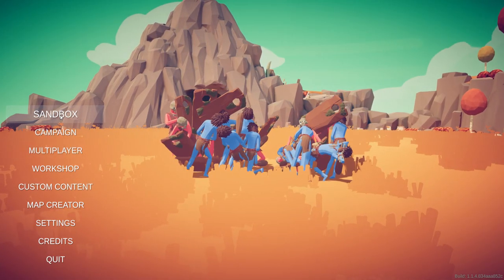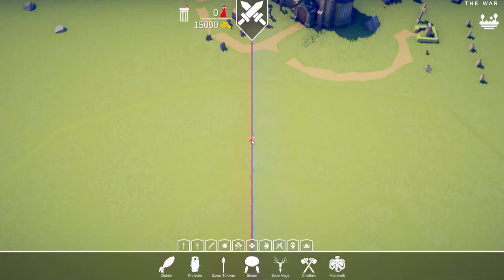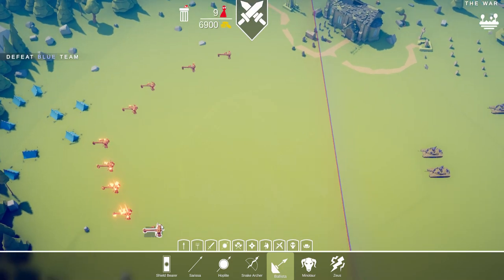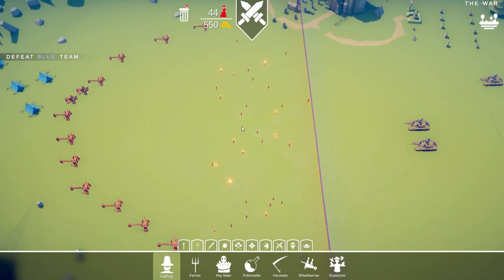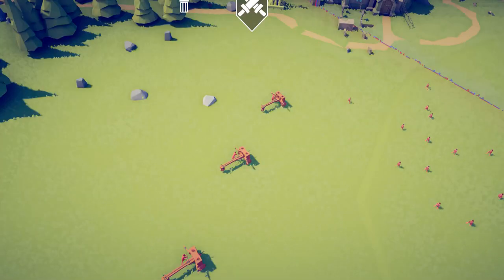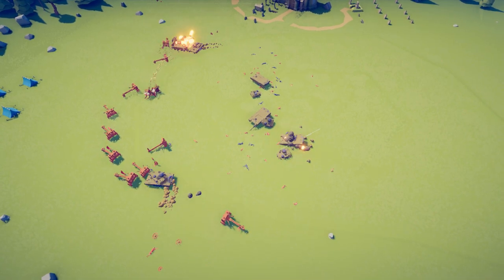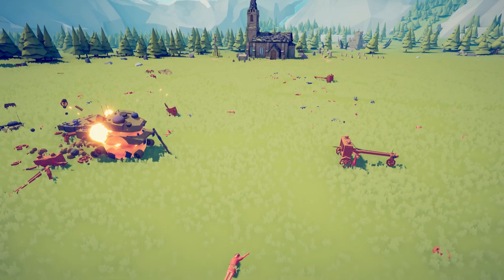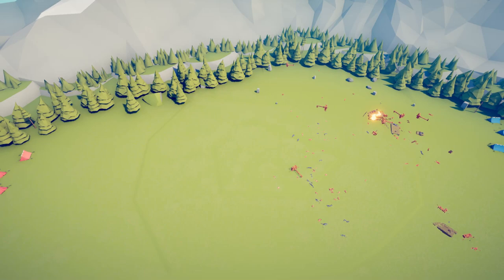How To BEAT "THE WAR"!!! (TABS)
Well, seems like you guys like TABS a lot so we're going back to that lol. Hope you enjoy.